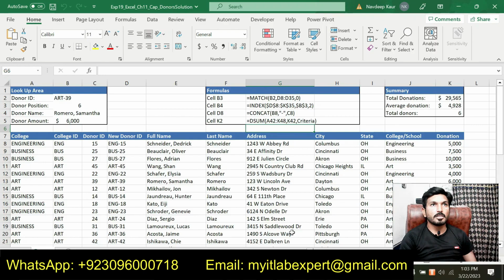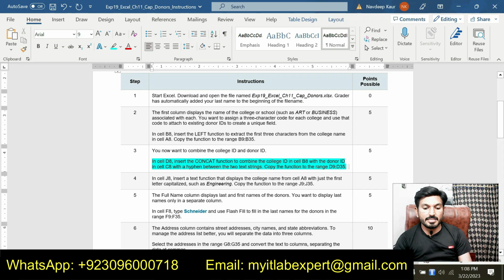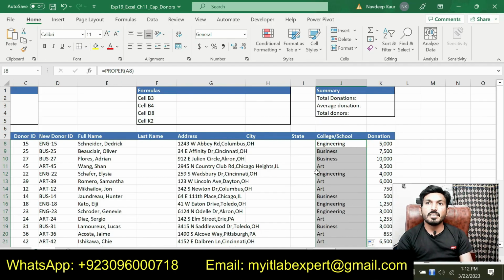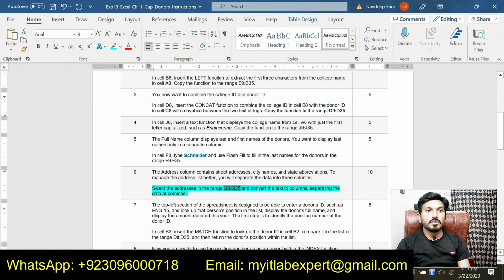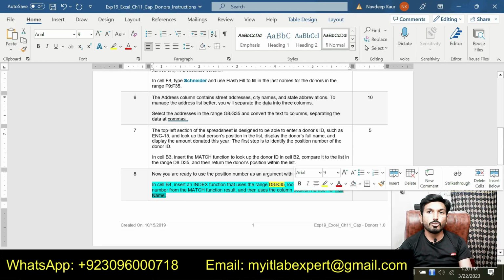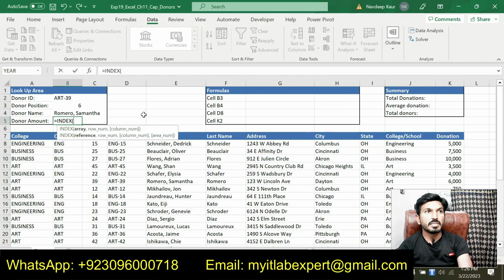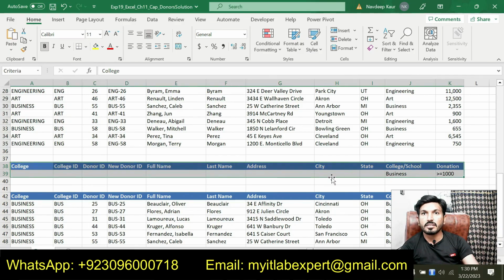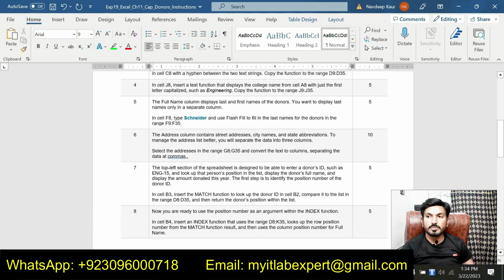Exp19_Excel_Ch11_Cap_Donors | Excel Chapter 11 Capstone - Donors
Excel Chapter 11 Capstone - Donors

exp19 excel ch11 cap donors